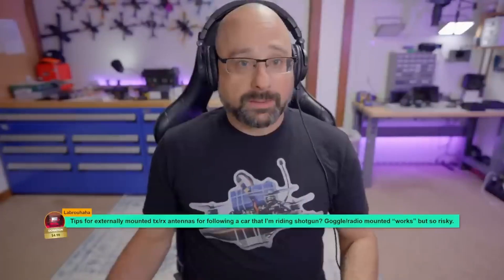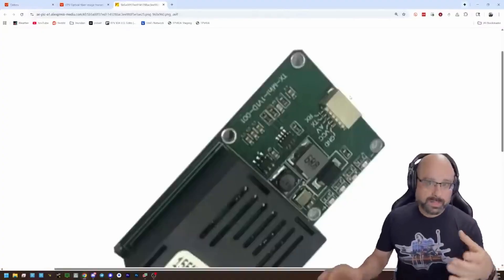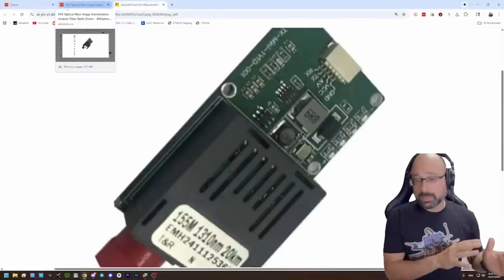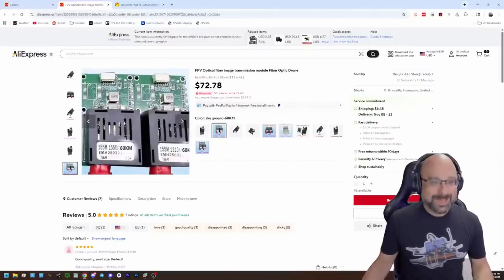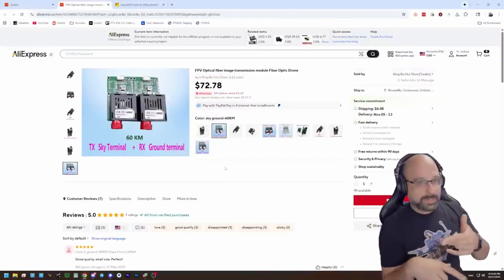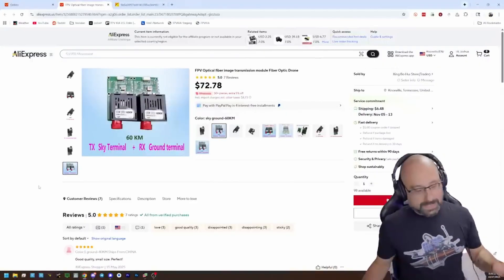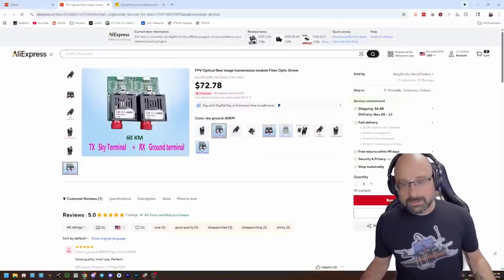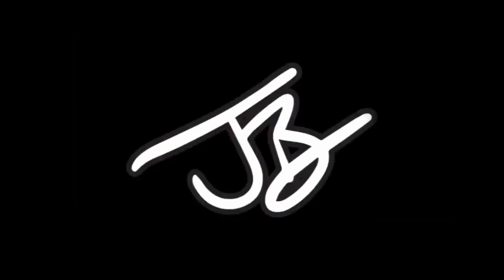How To Fly From A Car? External Antennas? Fiber? Ethernet Cables? - FPV Questions